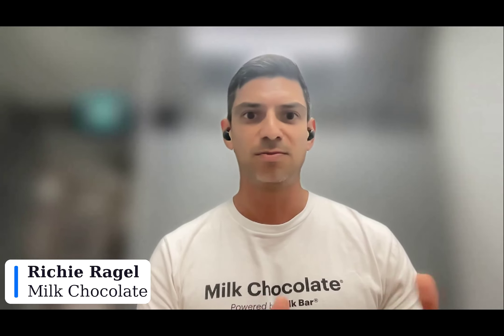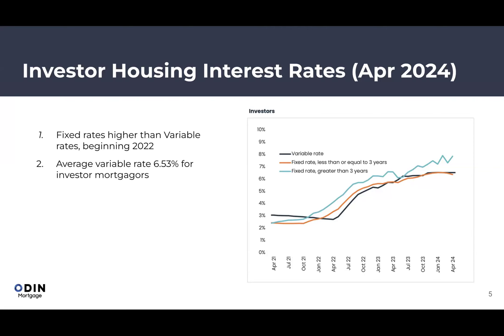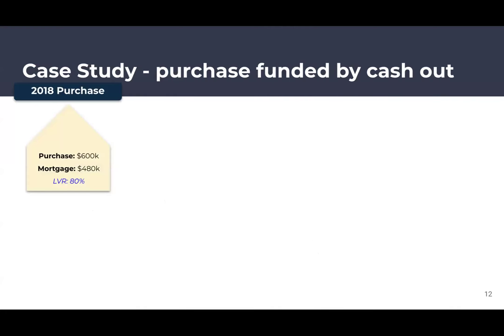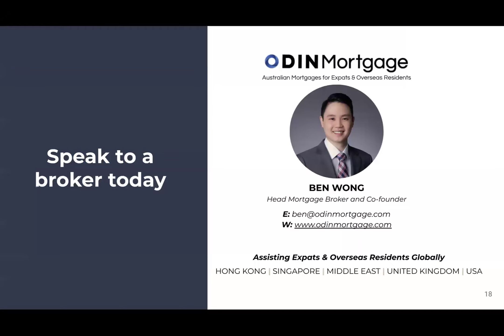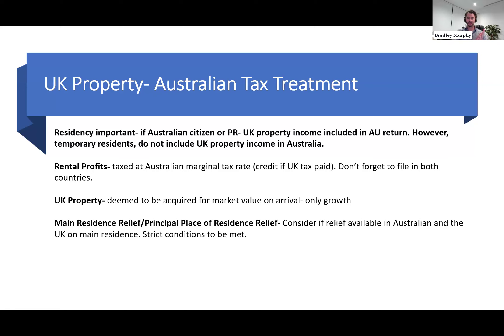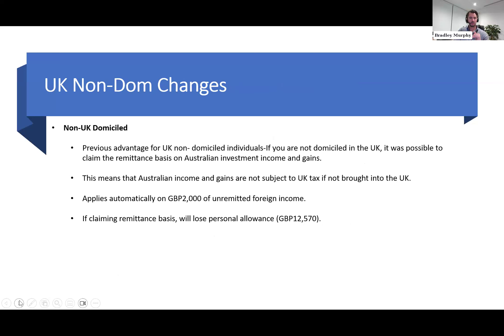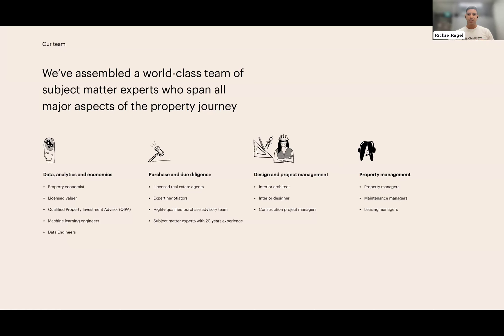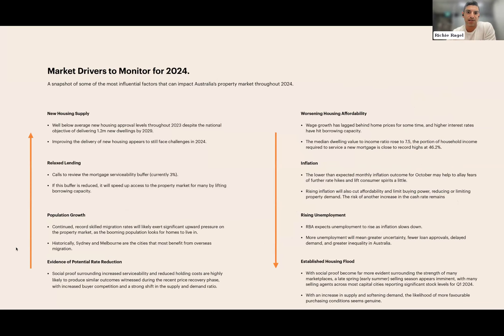Buying Property in Australia from the United Kingdom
As Australian property prices continue to rise, it's a great time to explore how you can secure your dream home Down Under. Market conditions can shift rapidly, so stay informed by watching the video.

Our expert panel includes Ben Wong from Odin Mortgage, Richie Ragel and Dylan Thomas from Milk Chocolate, and Bradley Murphy and Darren Catherall from UKAU Tax Advisors.

They provide proven strategies and expert perspectives on:

✅ The current scenario of the lending market in Australia
✅  Approaches for rushing buyers and securing pre-approval
✅  Insights into the hottest property markets by state
✅  Key considerations around buying, including timelines and examples
✅  Understanding out-of-market rates and identifying the best options for you

Whether you're an experienced expat investor or just starting out, our webinar offers essential insights to help you make smarter choices.